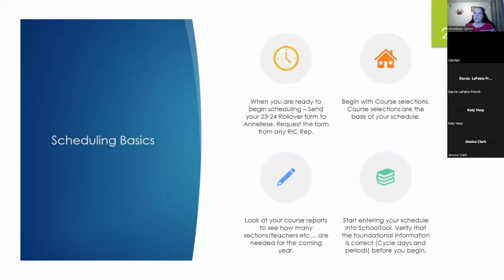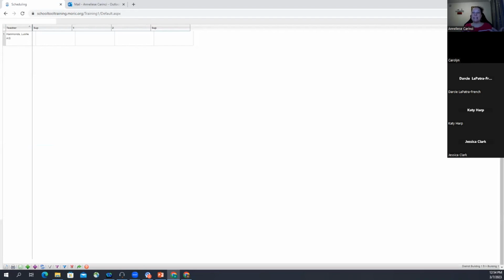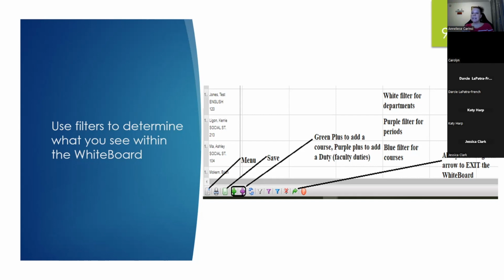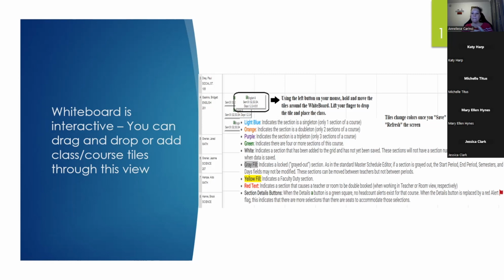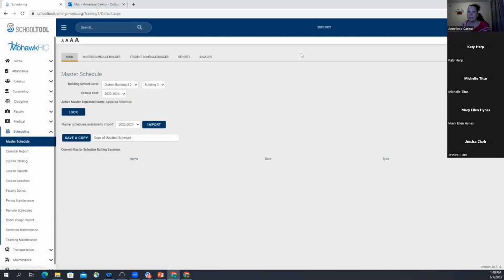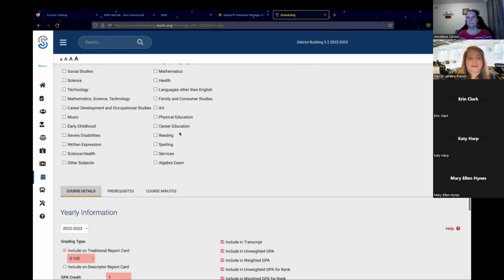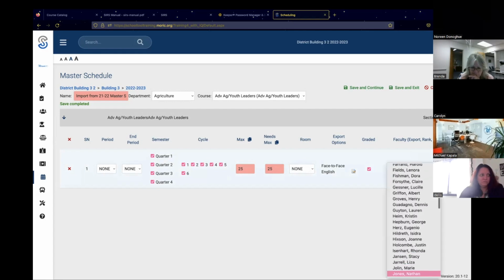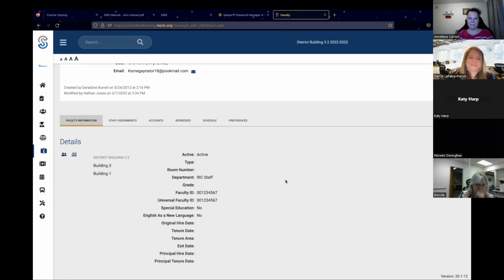Integration Webinar - Schooltool Secondary Scheduling User Group Spring 2023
This session focused on Secondary scheduling. Topics will include: Master Schedule Whiteboard, MSE Editor, Constraints - Sequencing and Co-Requisites, Mid-Year Counselor Processes